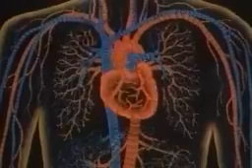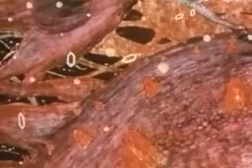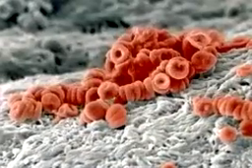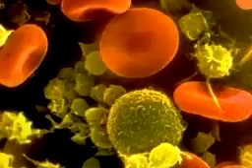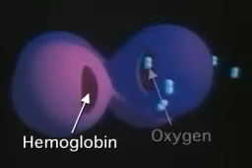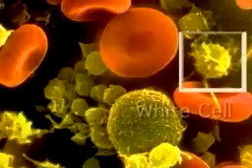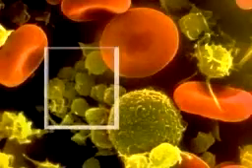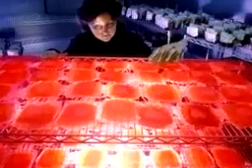The Blood Cell